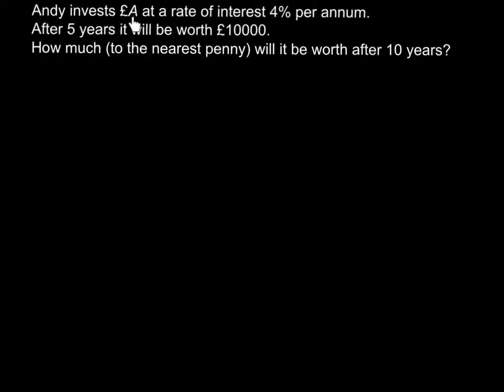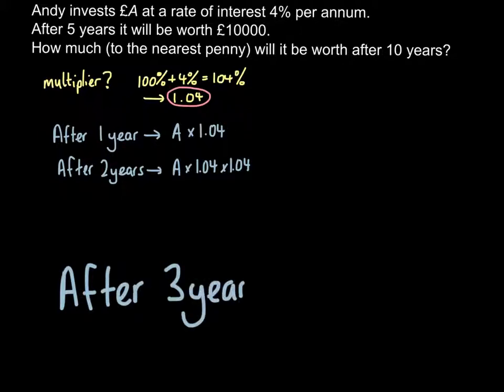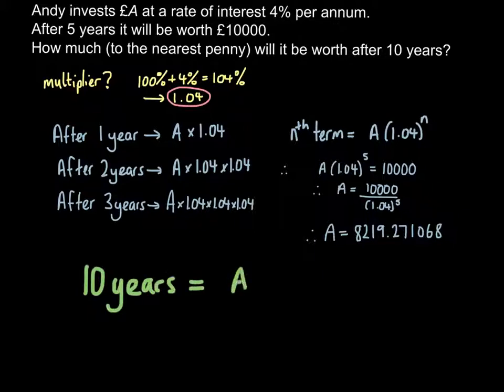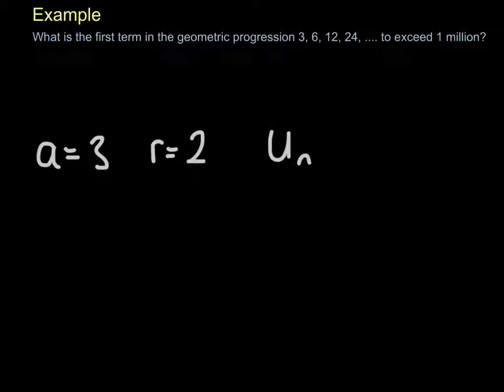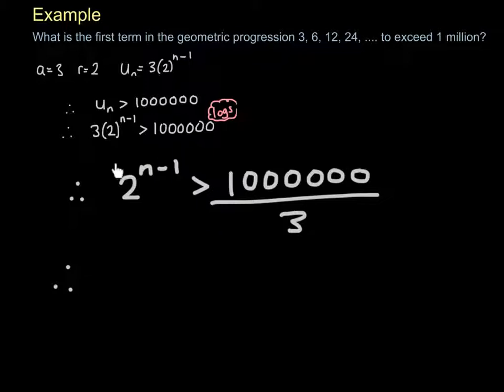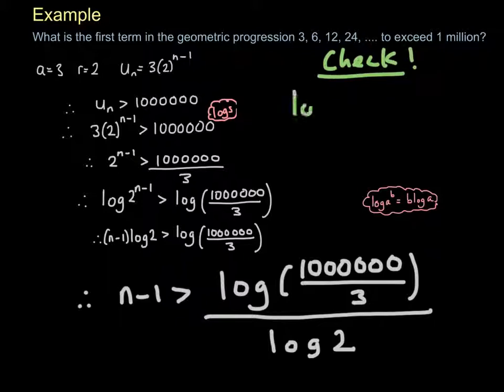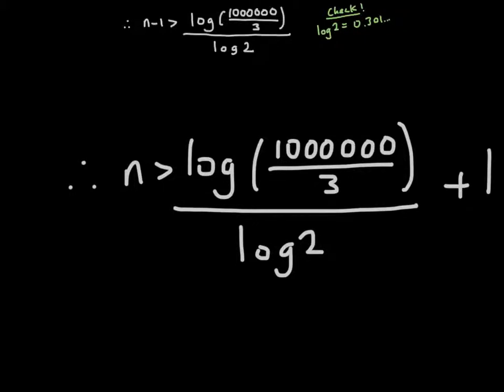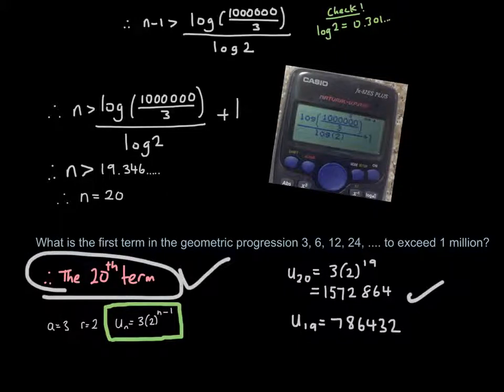C2 - Ex 7C - Solving Problems with Geometric Sequences